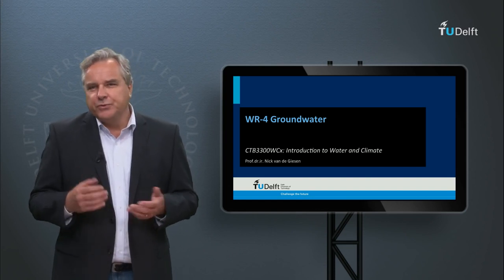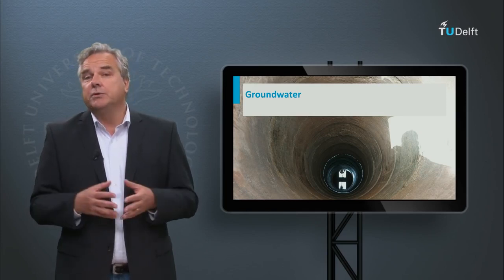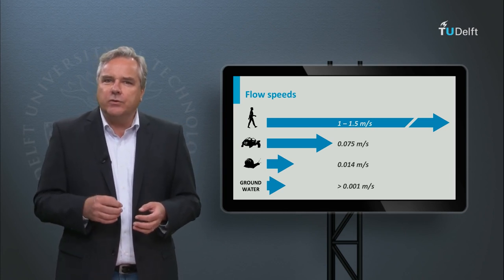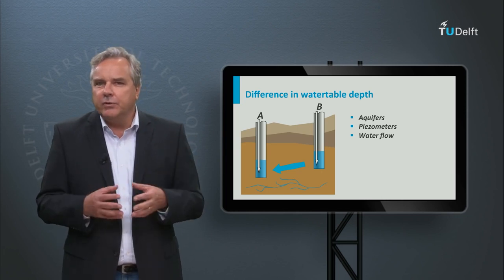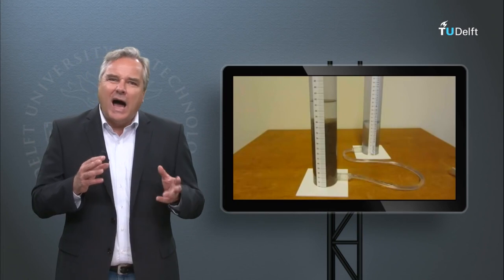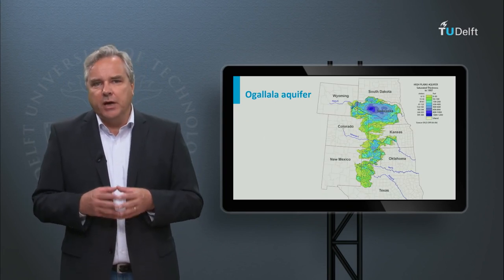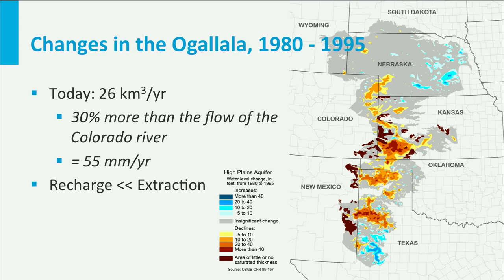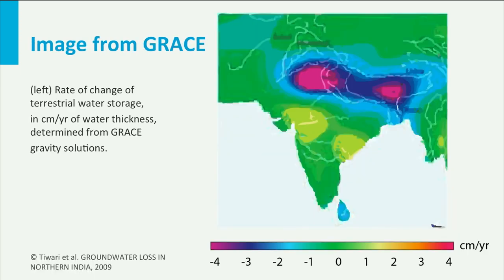GROUNDWATER - ( TU DELFT© ) - Introduction to WATER and CLIMATE - Groundwater.